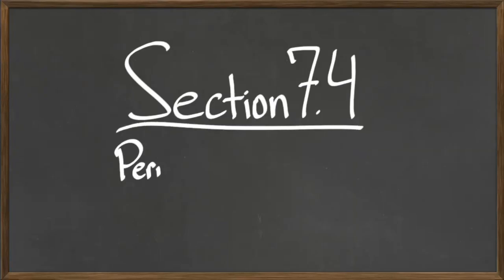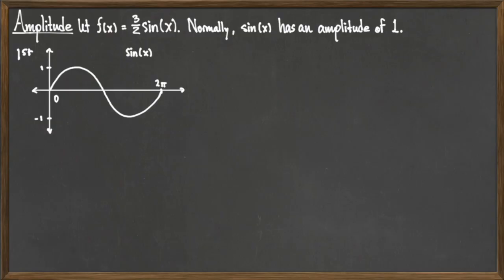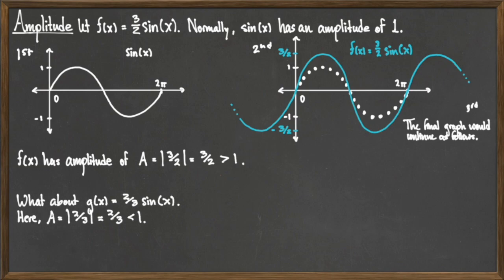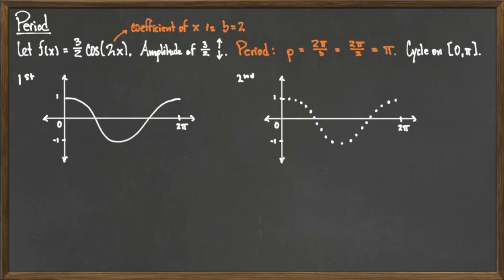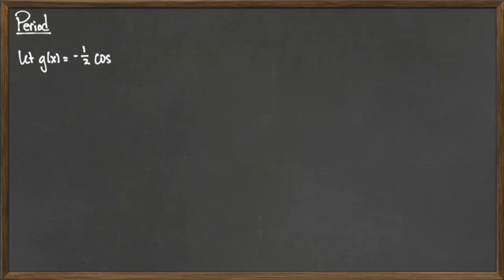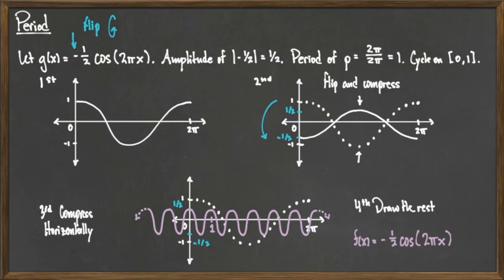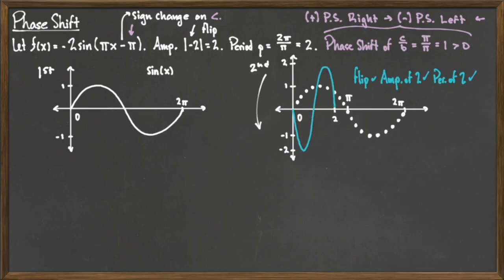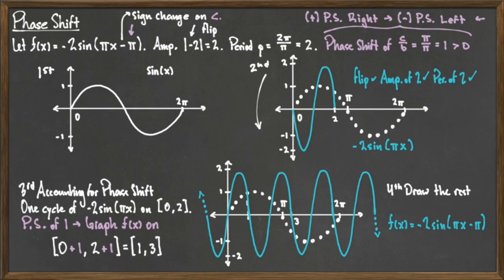Period Amplitude and Phase Shift